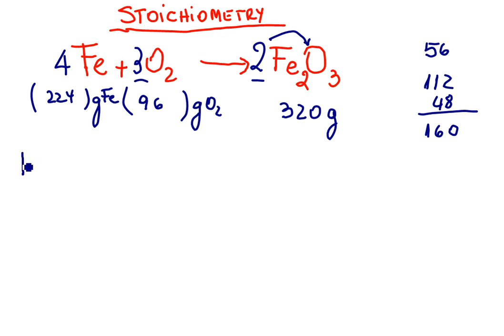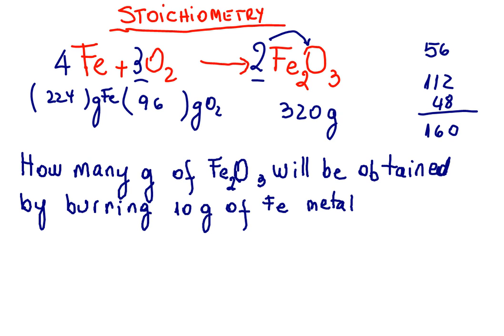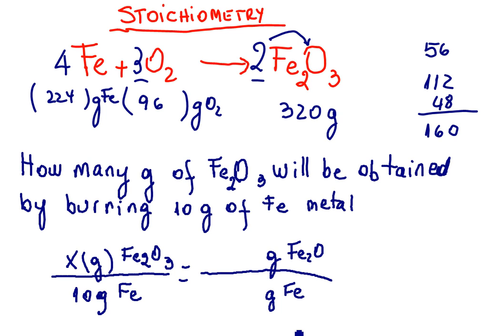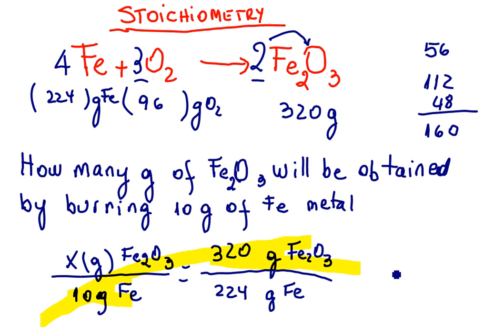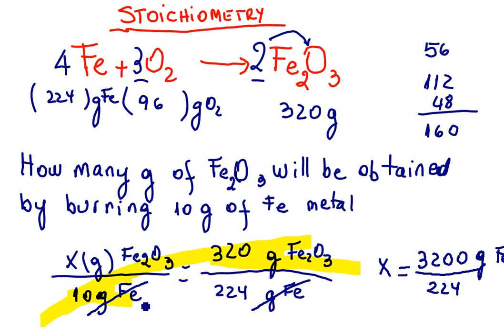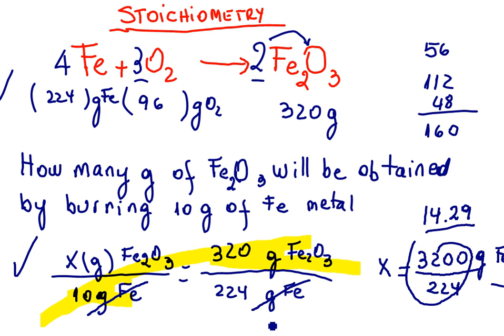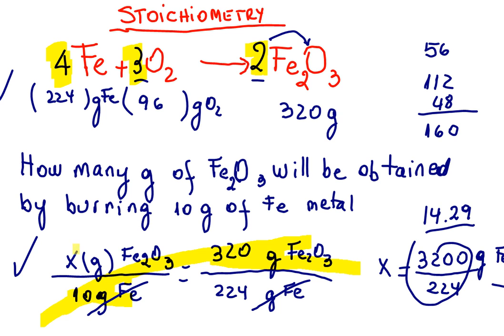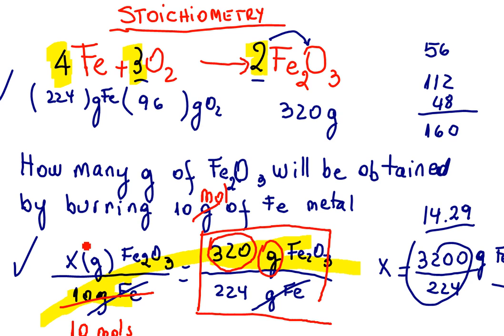January 31 2012 period6 2